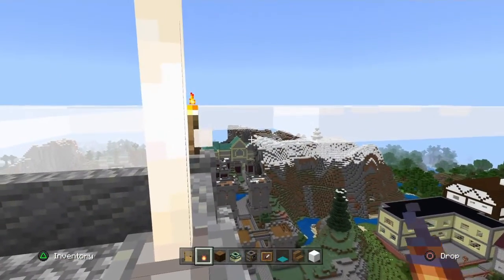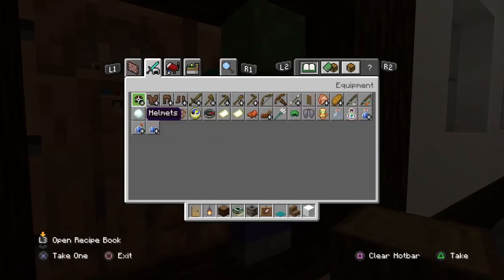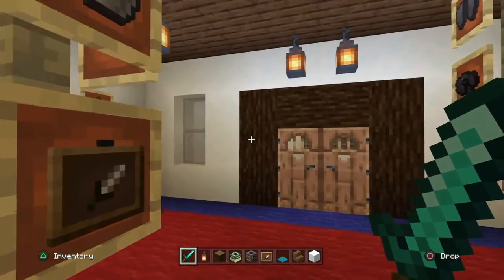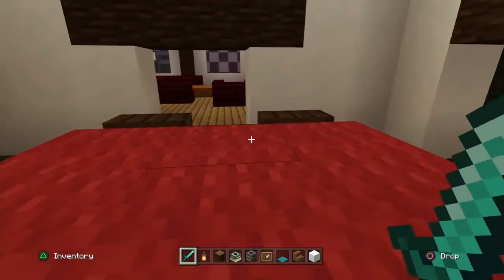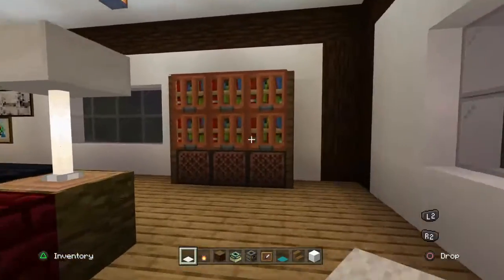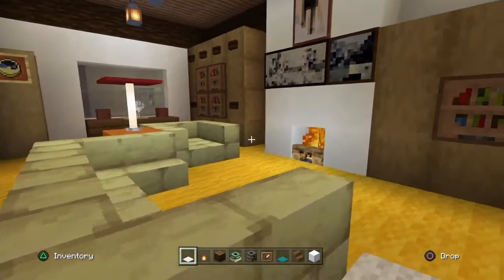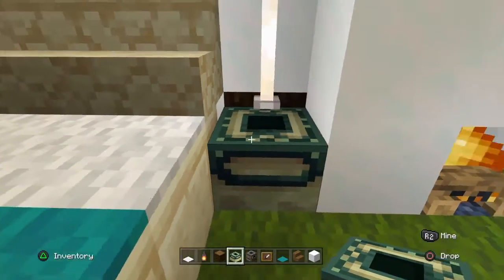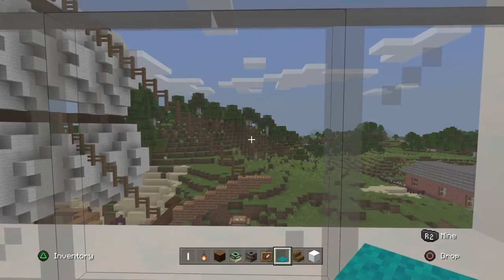Minecraft Creative Part 23